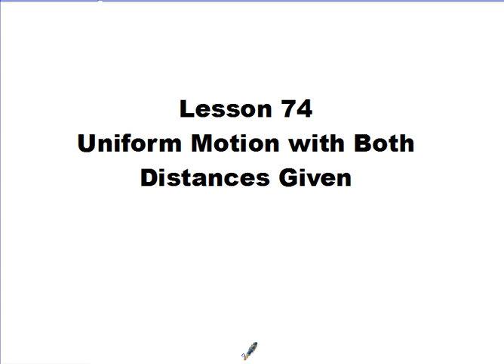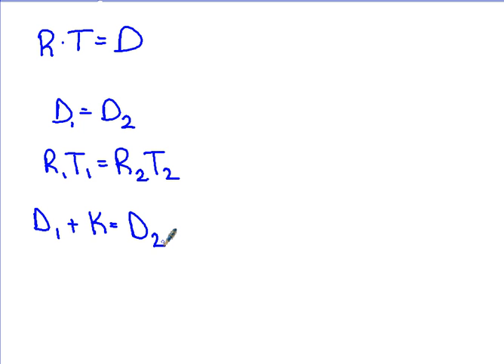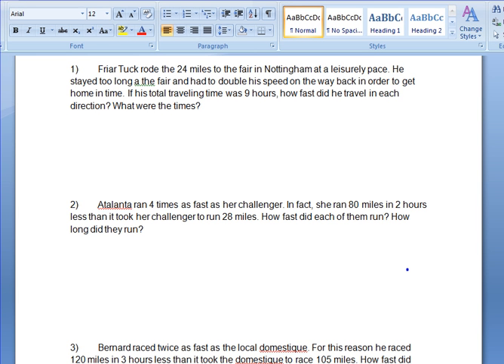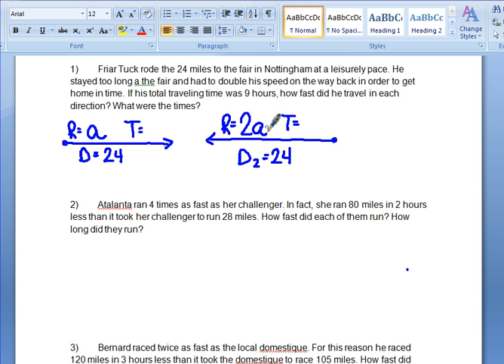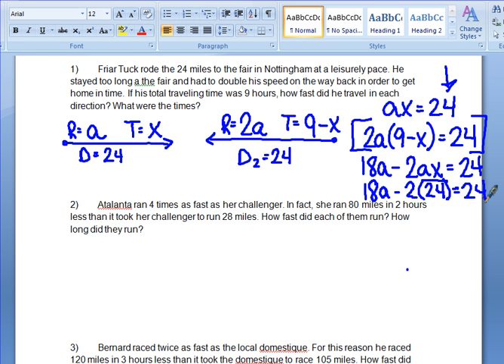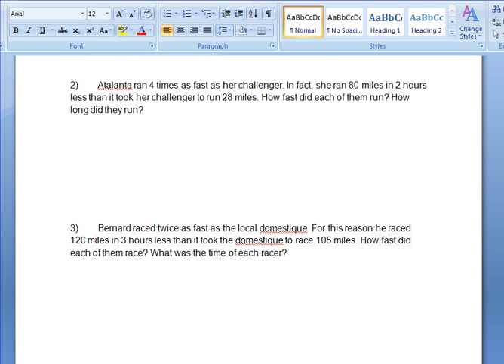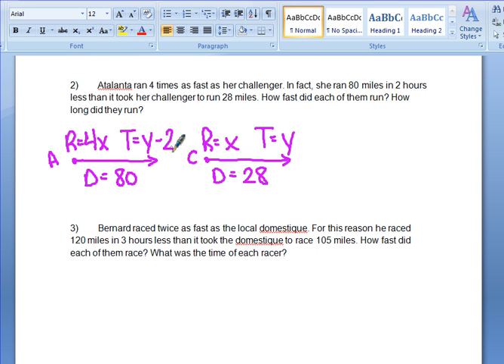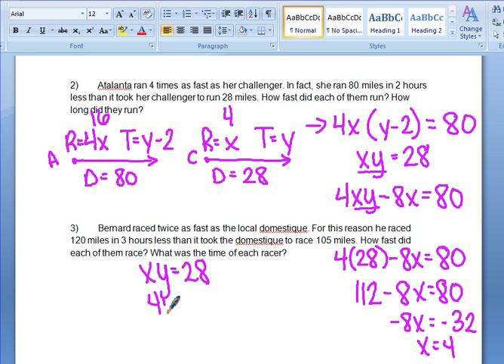Algebra 2 Lesson 74